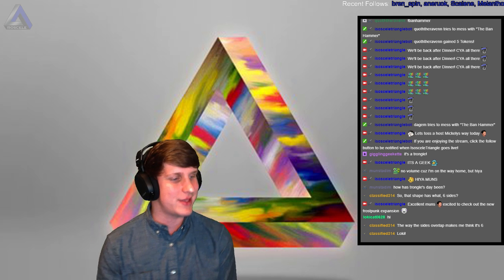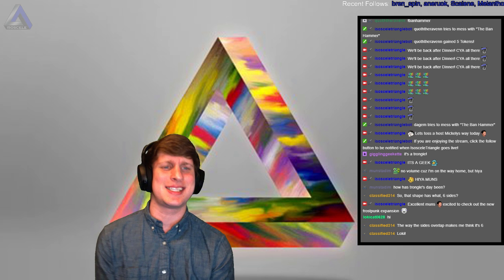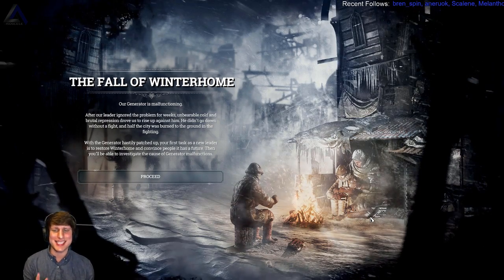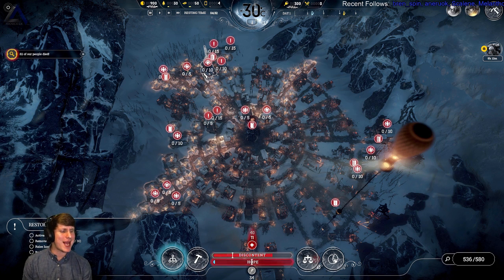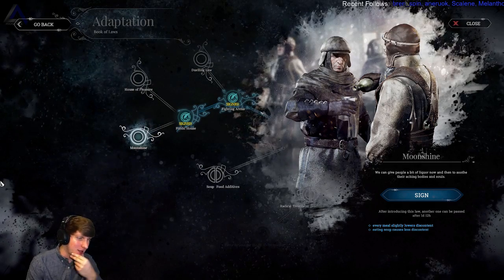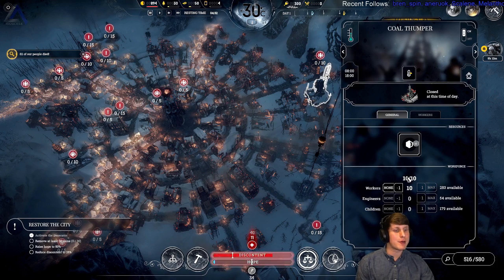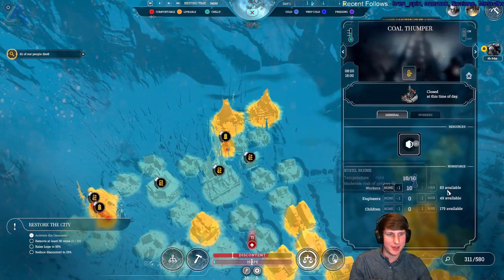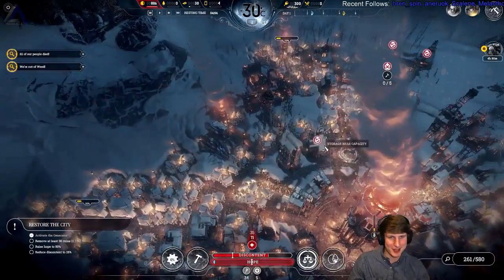episode 1 IsosceleTriangle plays: punk: The Fall of Winterhome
IsosceleTriangle plays:frost punk: The Fall of Winterhome  - Join the gaming adventure at Twitch.tv/IsosceleTriangle